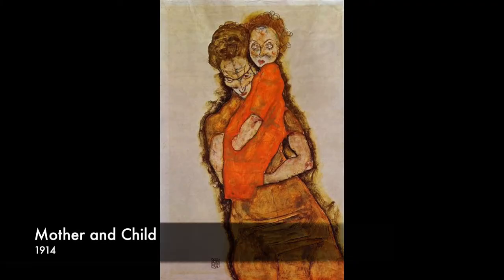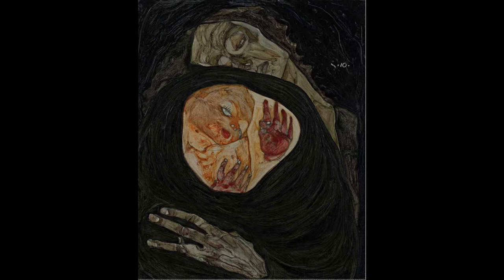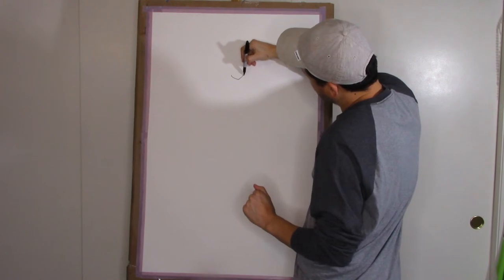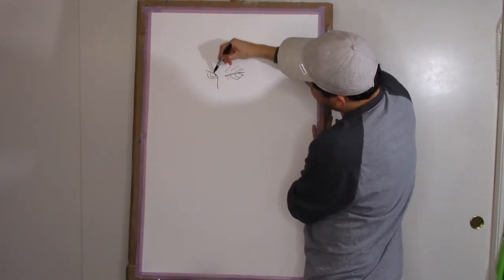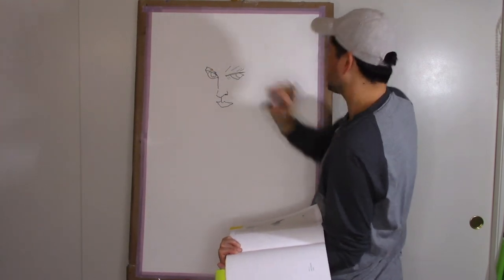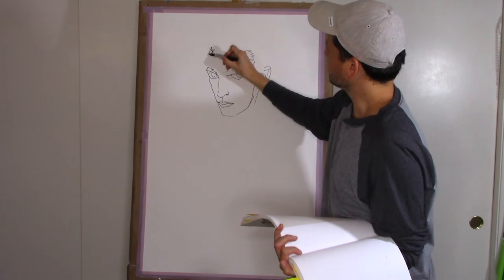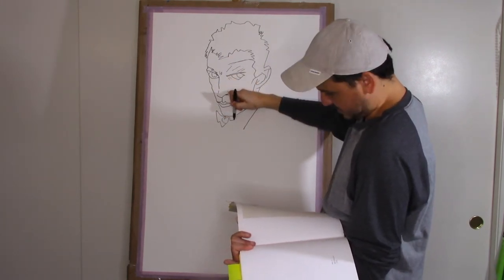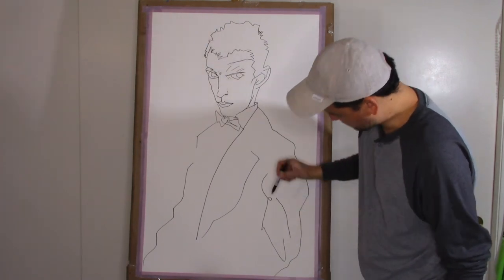Egon Schiele Art Lesson | Drawing Egon Schiele Step by Step Tutorial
Egon Schiele art lesson for beginners.  Drawing Egon Schiele step by step tutorial is simple and easy.  Learn how to draw like Egon Shiele by following this step by step tutorial.  Egon Schiele biography for art lovers.